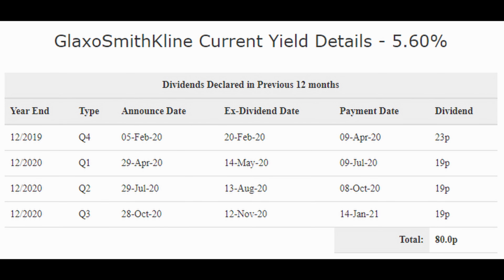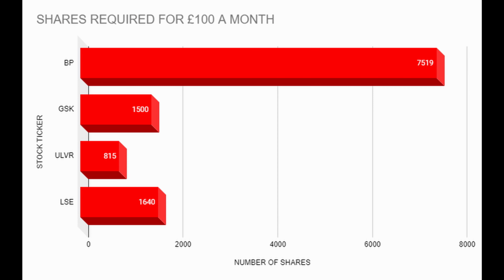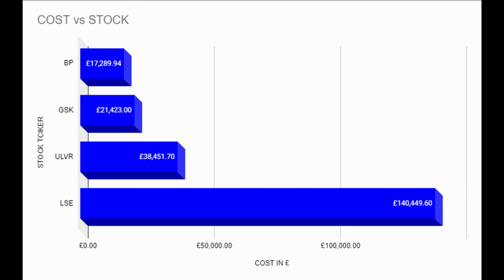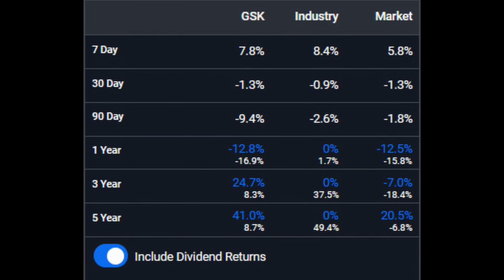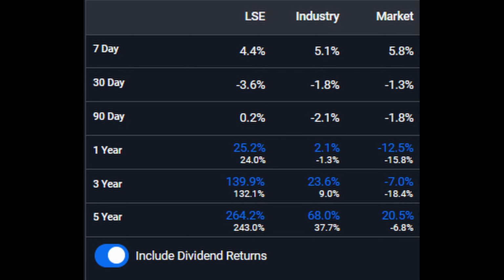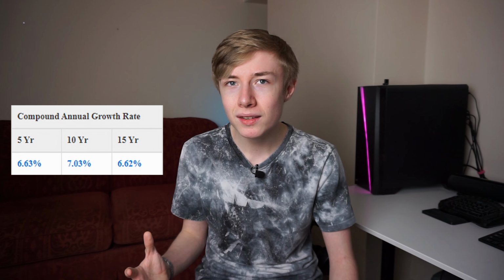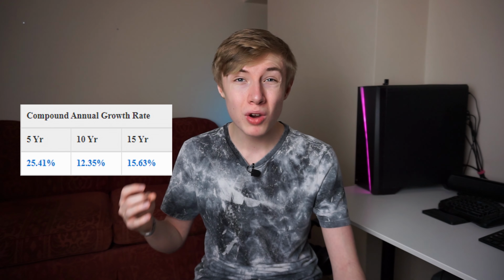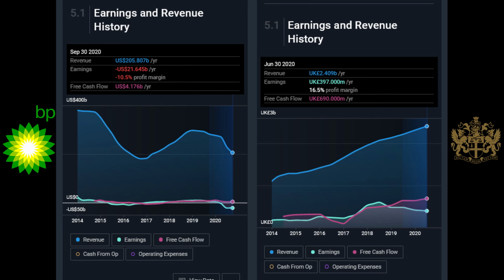HOW MANY SHARES OF STOCK FOR £100 MONTHLY PASSIVE INCOME WITH DIVIDENDS! FTSE 100 GSK BP ULVR LSE UK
In this video I tell you how many shares of a stock you will need to make £100 of monthly passive income using dividends. I use four of the most popular UK stocks listed on the FTSE 100, such as GSK, BP, ULVR and LSE for £100 a month in dividend income.

TRADING 212 FREE SHARE is no longer available due to suspension, however if you'd like a free share worth up to £200, sign up to FREETRADE using this link:

I have a Twitter account to chat about the stock market and what I'm doing, if you're interested in checking it out I'll leave it

However Freetrade have not innovated their platform and are now charging users to access a majority of their stocks. If I were to start fresh I would honestly use Trading 212, as they provide more features including a wider range of stocks, stop losses and even investment pies and it is free to open an ISA!

Sources:
- Dividend data which gave me the yield for ULVR, GSK, BP AND LSE as well as showing the dividend history of these FTSE 100 stocks.
- SimplyWallST was used to show earnings/revenue growth, and the comparison between BP stock and London Stock Exchange group stock.